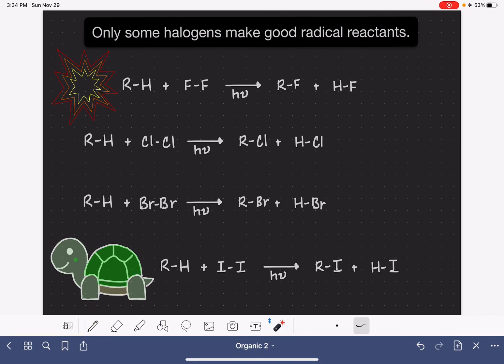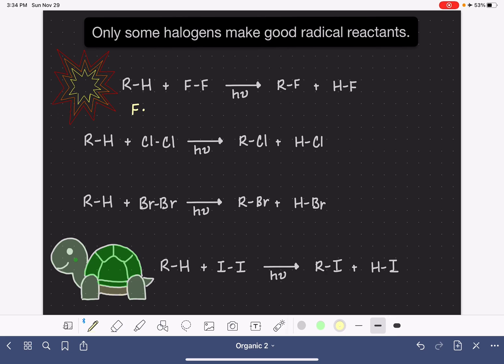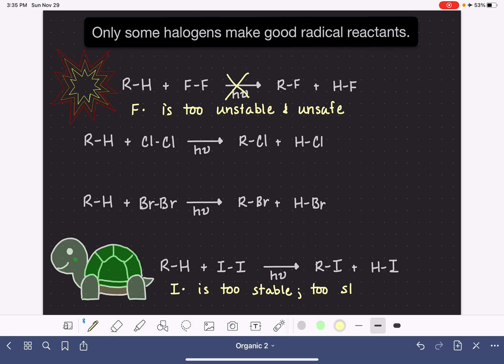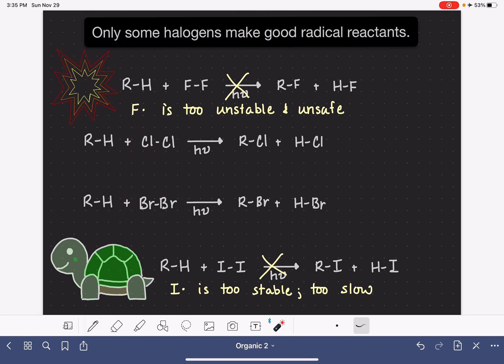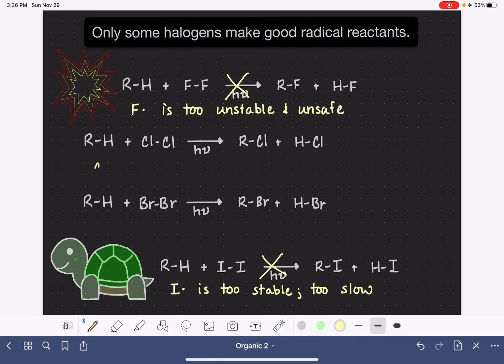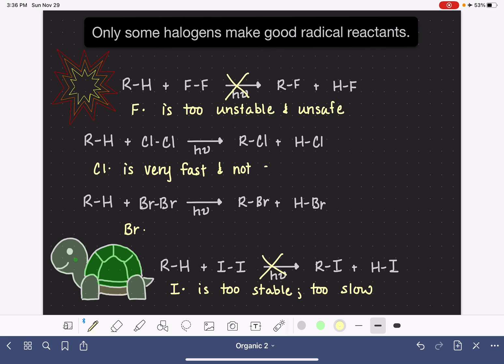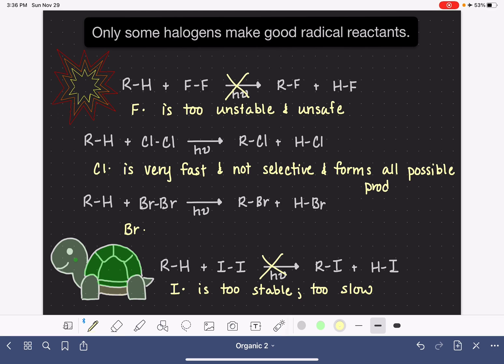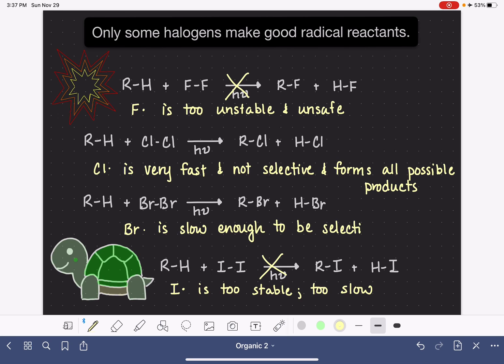2: Why is there a difference between free radical chlorination and bromination?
Chlorine radicals react quickly and non-selectively.  Bromine radicals react slowly to produce a product (or products) from the most stable intermediate(s).